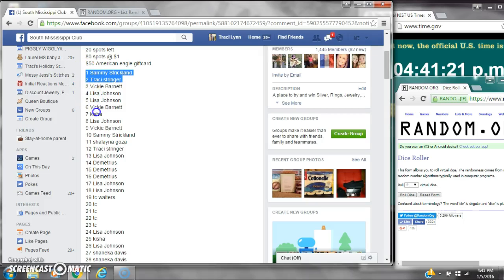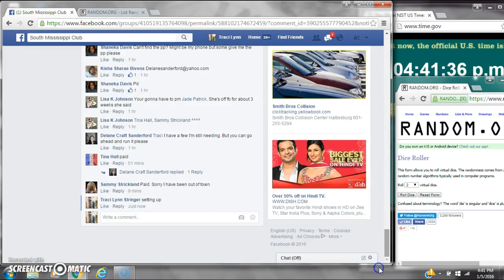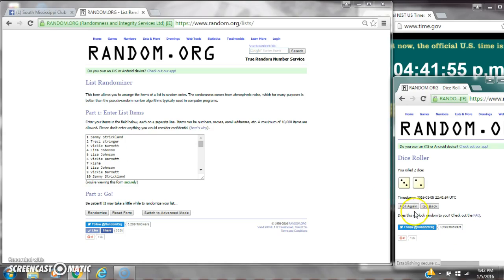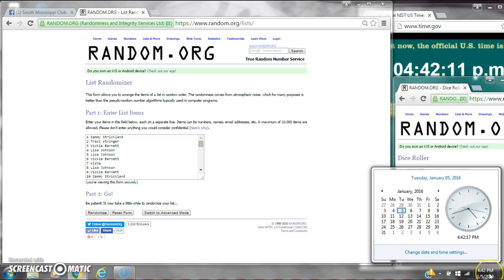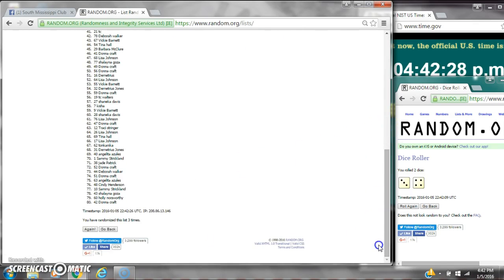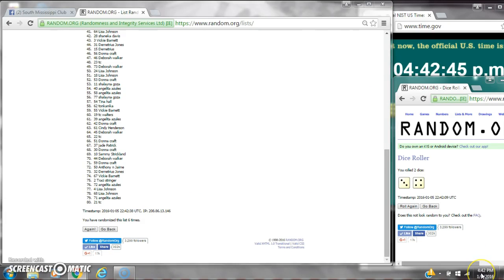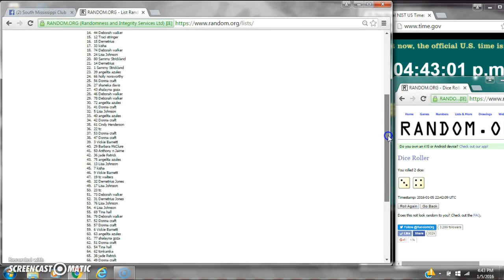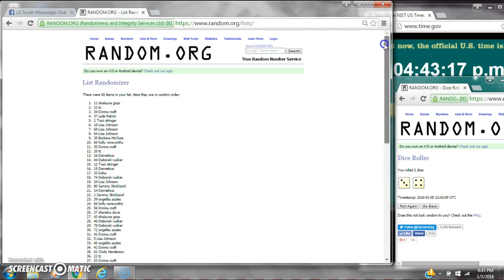American Eagle Gift Card Razz Main